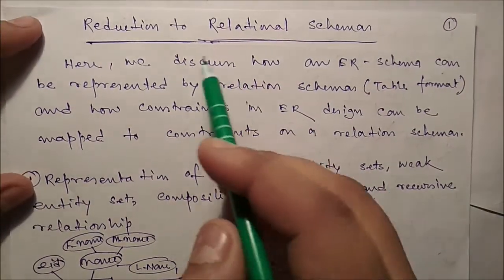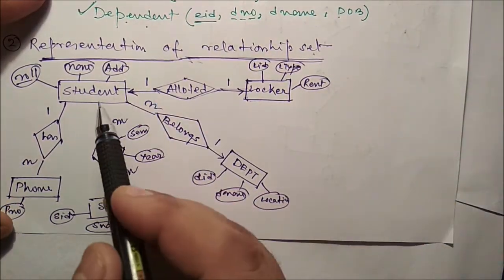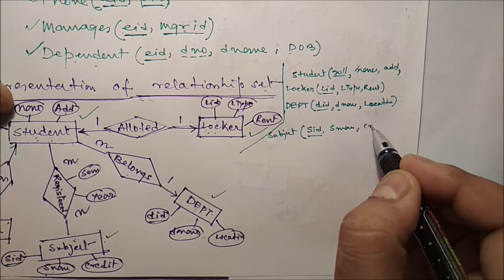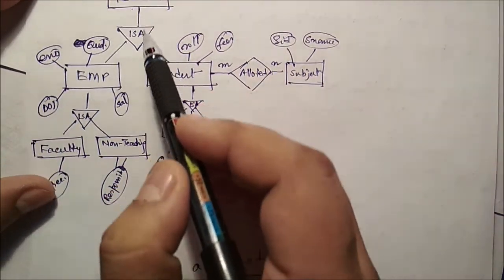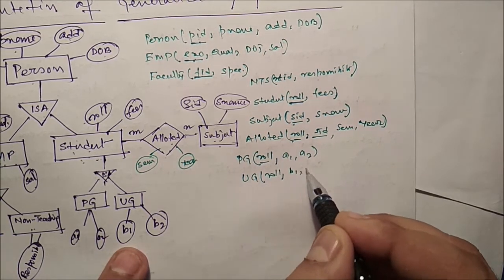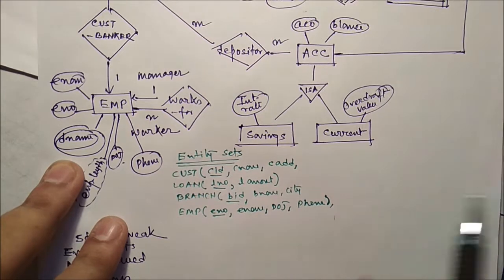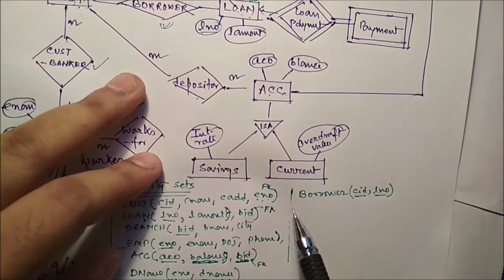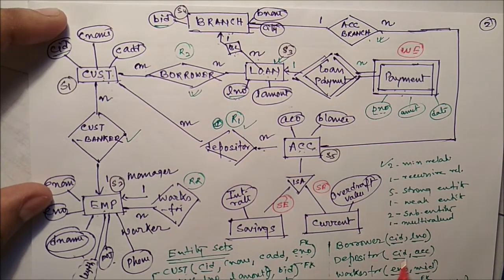[DB13] Reduction to relational schema (ER Diagram to Tables)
ER Model (Part 12): Reduction to relational schema (ER Diagram to Tables)